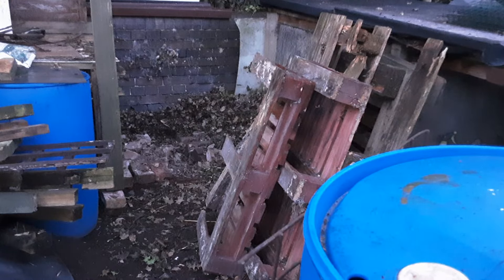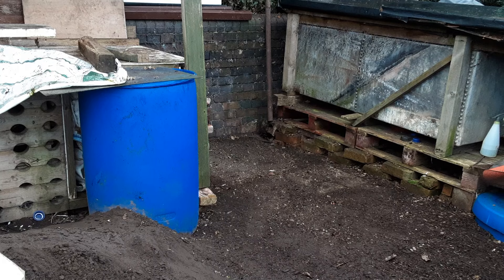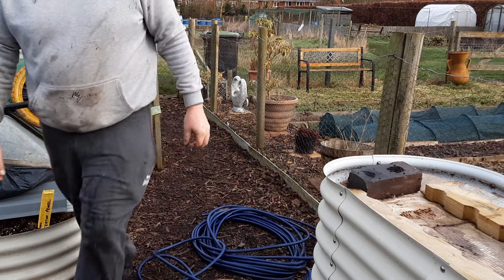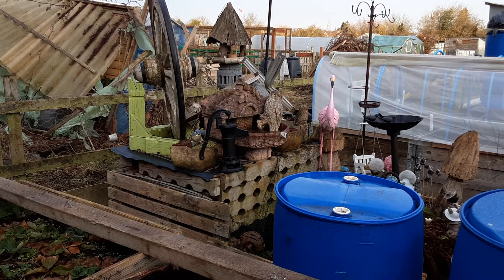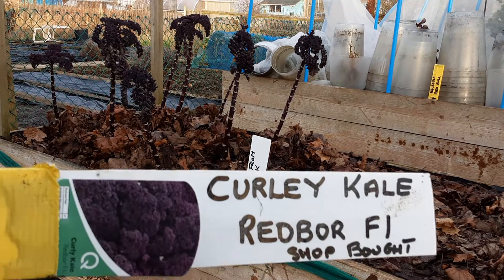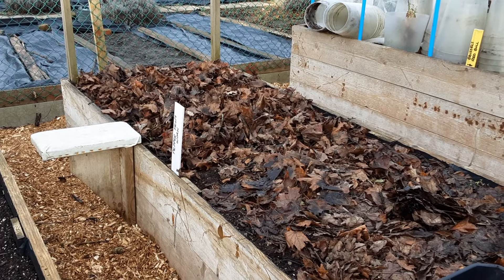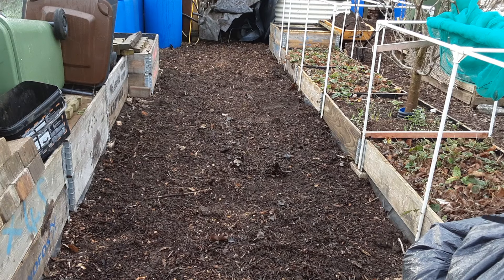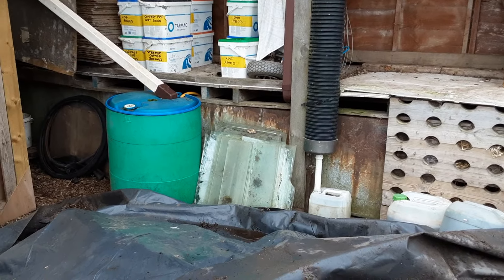Winter Jobs On Our Allotment's To Keep You Motivated 🌻 CoolJob Safety Life & Gardening Gloves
Getting towards the end of January so let's keep going while the weather is still good.

                               Terry35   (35%, new users in November)

Amazon.us,
Brushless/dp/B09N79HNNX
Amazon.ca,